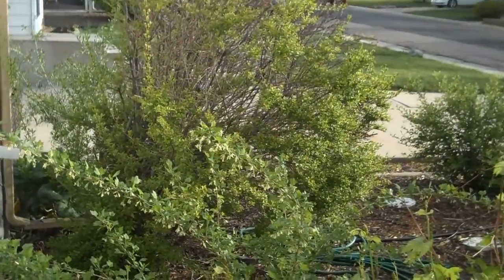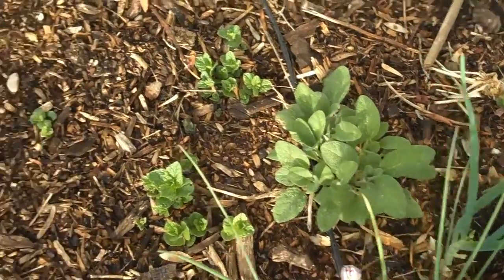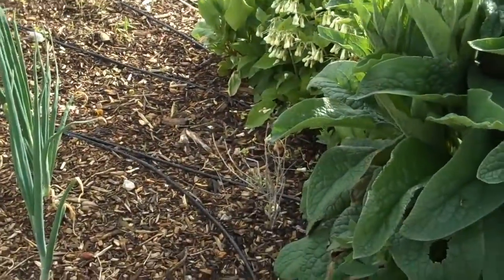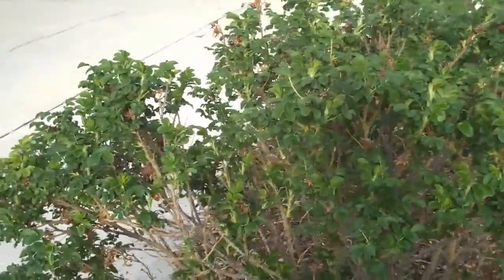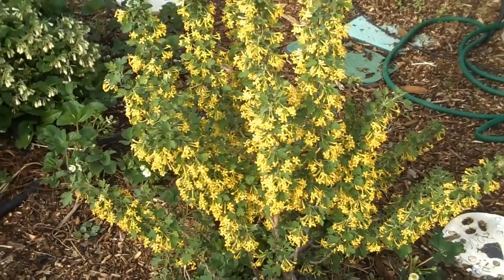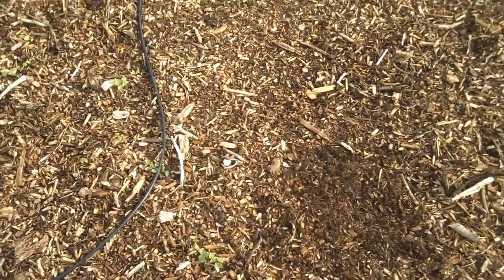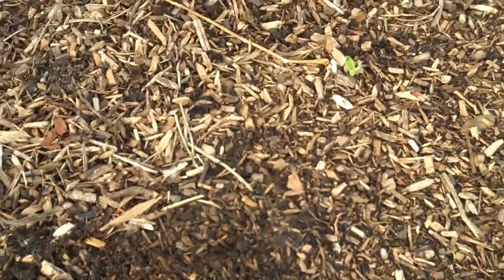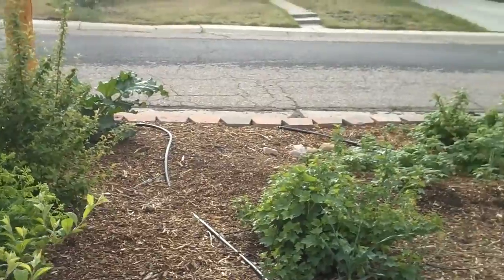Spring update - mini food forest edible landscaping permaculture in Denver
This is a spring update to my front yard permaculture (mini food forest) in Denver, Colorado with a focus on my perennials.